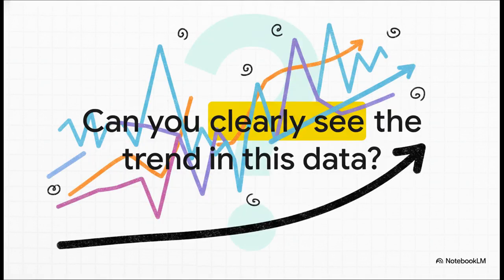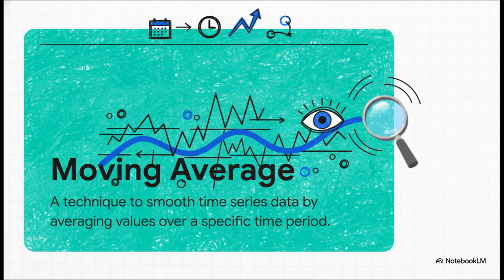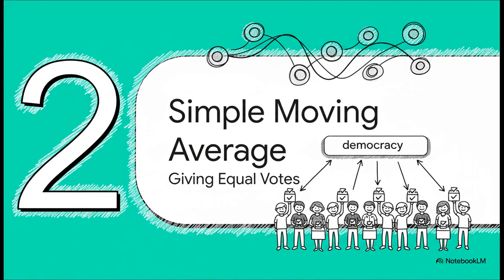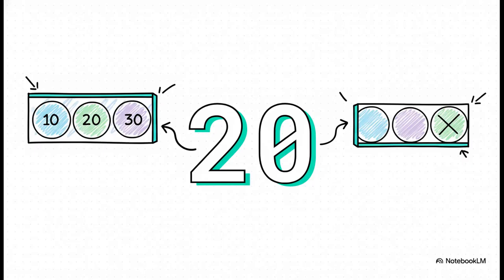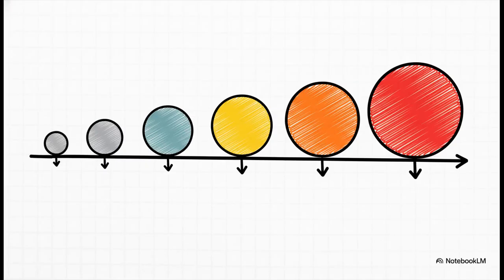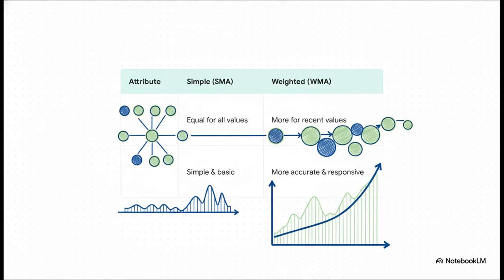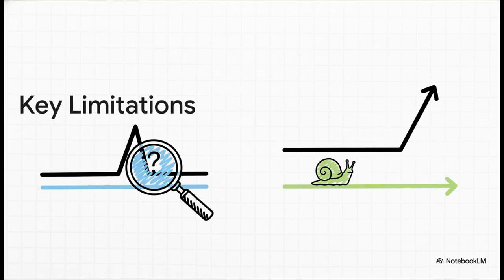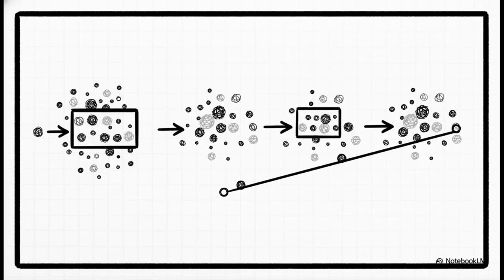Moving Average Explained | Module 5 | Applied Data Science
This video explains Moving Average from Applied Data Science – Module 5 in a simple and exam-oriented way.

Moving average is a technique used to smooth time series data and identify trends by averaging data over a fixed period. It helps remove noise and reveal underlying patterns.

In this video, you will learn:

What is Moving Average
Simple Moving Average (SMA)
Weighted Moving Average (WMA)
Differences between SMA and WMA
Real-world examples
Applications and limitations
This topic is important for engineering students and is frequently asked in university exams (5–10 marks).

📚 Topics Covered

Introduction to Moving Average
Definition
Types (SMA & WMA)
Example problems
Comparison
Applications and limitations

🎓 Subject
Applied Data Science
Module 5 – Time Series Analysis